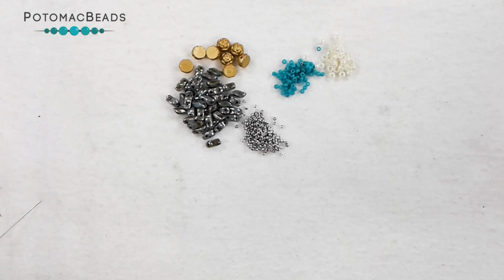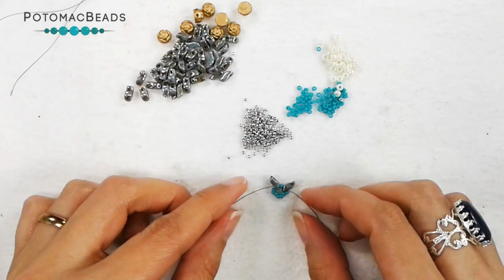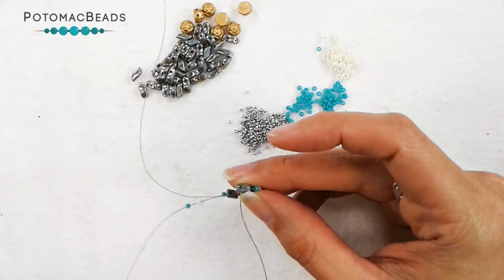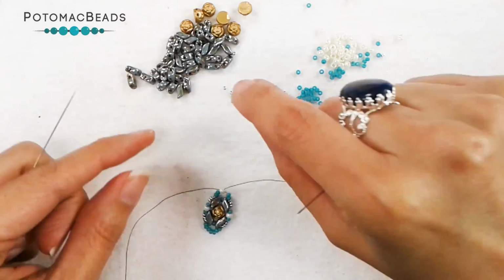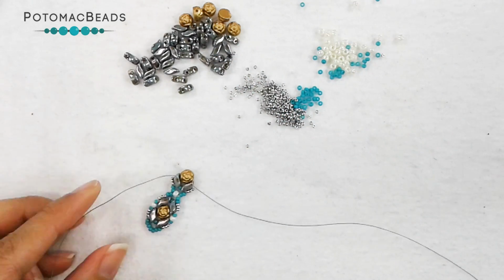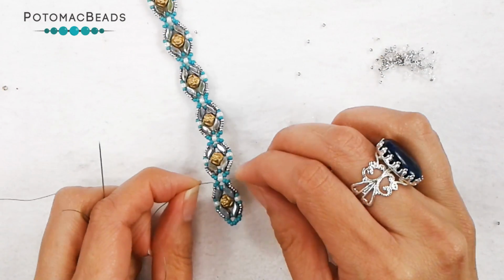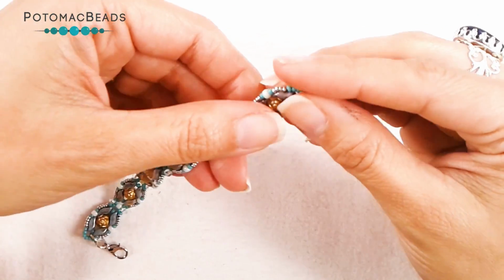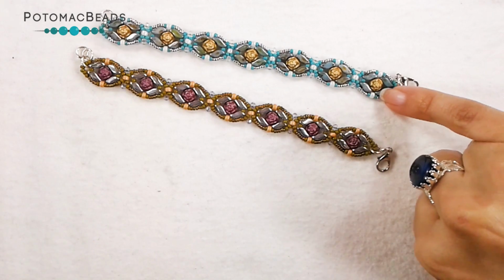Every Rose has its Storm - DIY Jewelry Making Tutorial by PotomacBeads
In this PotomacBeads tutorial you will learn how to design a cute, casual bracelet using 2 needles. The Every Rose has its Storm Bracelet is a suitable beading project for all skill levels.

1. Pick up seven 11/0s on one needle. Add 2 StormDuos with a seed bead in between. Bring a needle back through the StormDuos to make a loop. Bring the other needle through everything to tighten and reinforce the beads. Make sure that both threads are of equal length.

2. Watch the Every Rose has its Storm Bracelet to follow along with Marissa to see how she creates the pattern used in her beautiful beaded bracelet.

3. Tie the thread ends together and burn the loose edges. Attach a couple jump rings to each end of the project. Put on a lobster clasp to the rings.

Every Rose has its Storm Bracelet is a dainty bracelet with just the right amount of sparkle from the crystals. You can dress it up a little depending on the colors used. It’s a great little piece of DIY jewelry that you can enjoy wearing every day.

Materials List:
●StormDuo Bead - White Blue Luster, ~ 32 Pieces
●Rosetta Bead - Copper, ~ 8 Pieces
●Miyuki Seed Bead 11/0 - Opaque Turquoise Green, ~ 1 Gram
●Miyuki Seed Bead 15/0 - Crystal Labrador Full, ~ 1 Gram
●Miyuki Seed Bead 8/0 - White Pearl Ceylon, ~ 1 Gram
●Potomac Crystal Rondelle 1.5x2mm - Crystal AB, ~ 14 Beads
●Clasp, 1 Piece